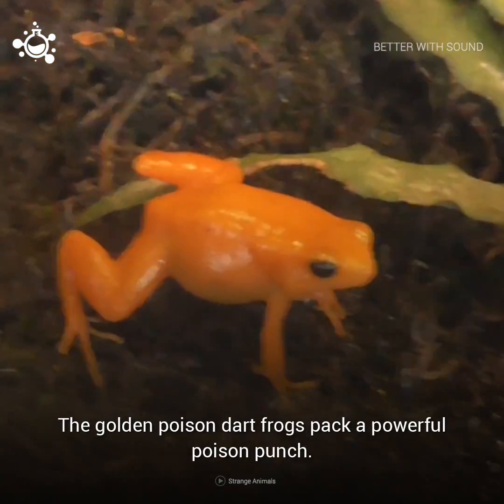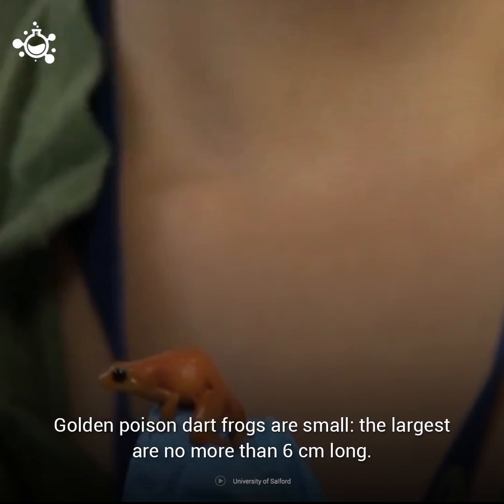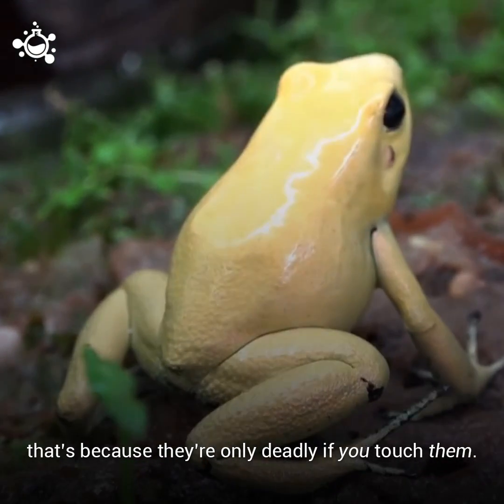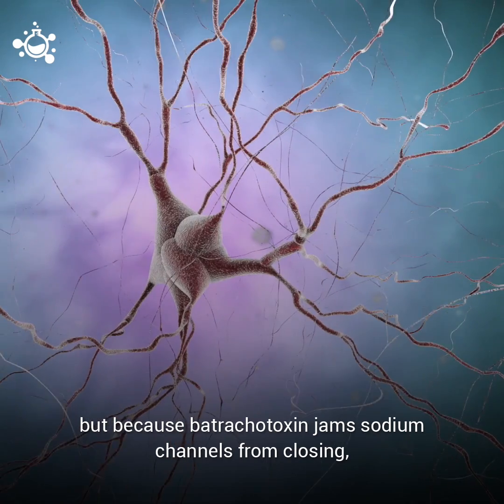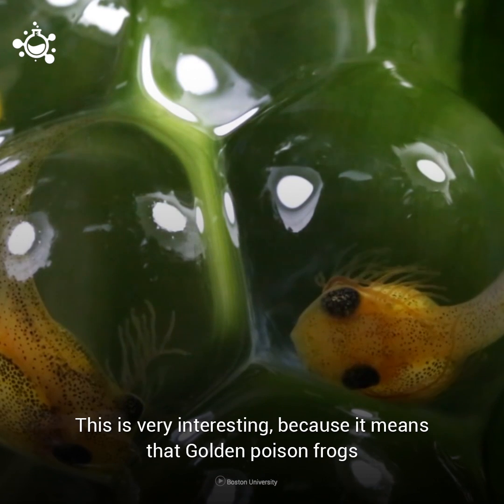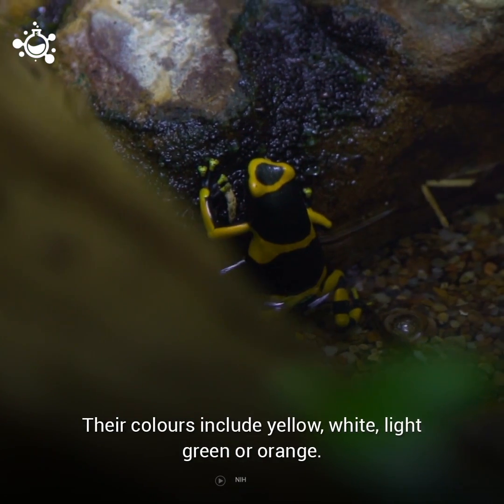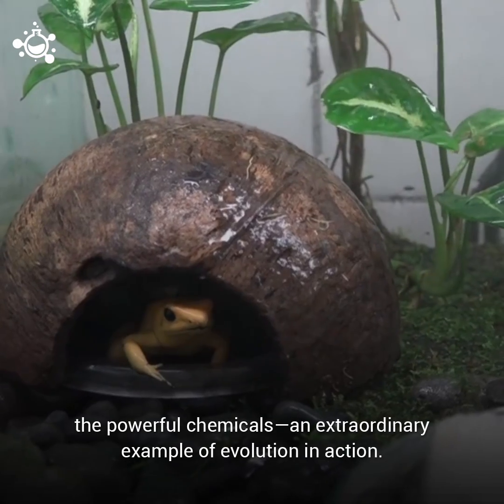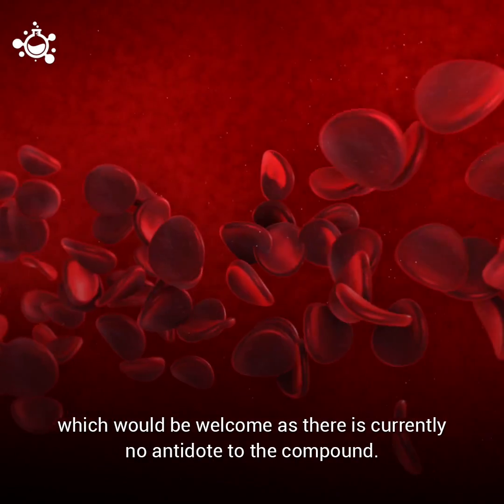The Most Poisonous Frog in the World